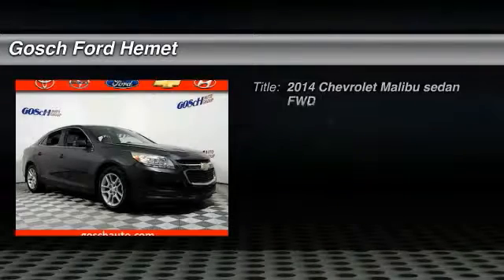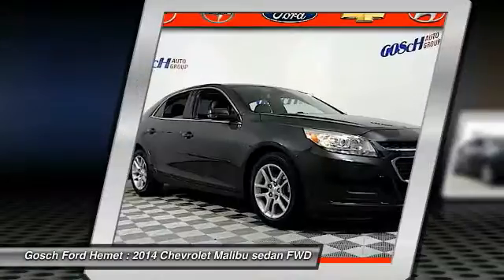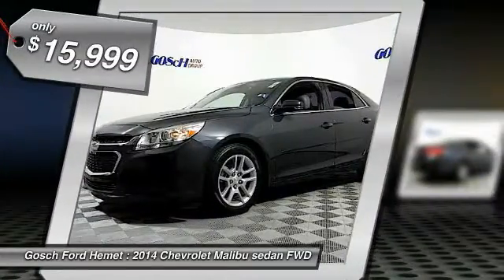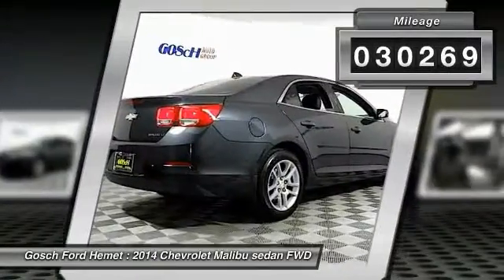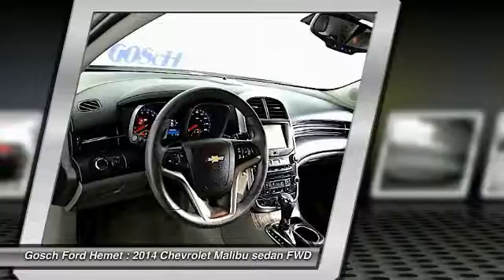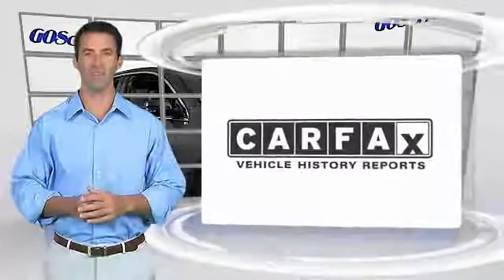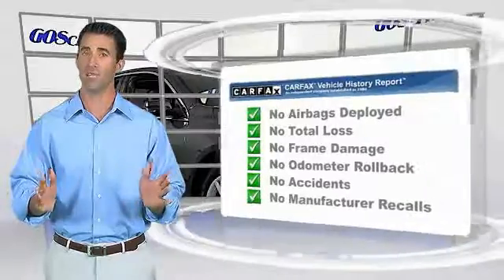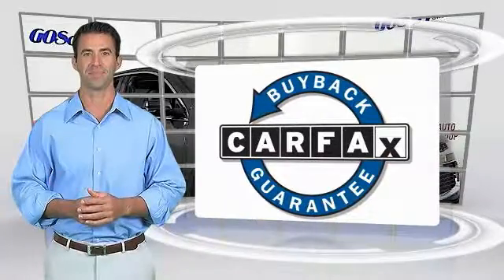2014 Chevrolet Malibu HEMET BEAUMONT MENIFEE PERRIS LAKE ELSINORE MURRIETA 714900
2014 Chevrolet Malibu 4dr Sdn LT w/1LT

GOSCH FORD HEMET PROUDLY SERVING HEMET, BEAUMONT, MENIFEE, PERRIS, LAKE ELSINORE, MURRIETA, AND SURROUNDING SOUTHERN CALIFORNIA LOCATIONS. THIS BLACK GRANITE METALLIC 2014 Chevrolet MALIBU IS EQUIPPED WITH A Ecotec 2.5L DOHC 4-Cyl DI Engine, AUTOMATIC TRANSMISSION, AND RECEIVES AN ESTIMATED 25 City/36 Hwy MPG. GOSCH FORD HEMET 150 CARRIAGE CIRCLE HEMET CA 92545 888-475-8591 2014 Chevrolet MALIBU 4dr Sdn LT w/1LT This outstanding example of a 2014 Chevrolet Malibu LT is offered by Gosch Auto Group. When you purchase a vehicle with the CARFAX Buyback Guarantee, you're getting what you paid for. Stylish and fuel efficient. It's the perfect vehicle for keeping your fuel costs down and your driving enjoying up. This low mileage Chevrolet Malibu has barely been touched. It's the next best thing to buying new. Please contact the Gosch Auto Group for more information. Stock #: 714900 | VIN: 1G11C5SL0EF159761 | 2014 Chevrolet Malibu 4dr Sdn LT w/1LT Gosch Ford Hemet